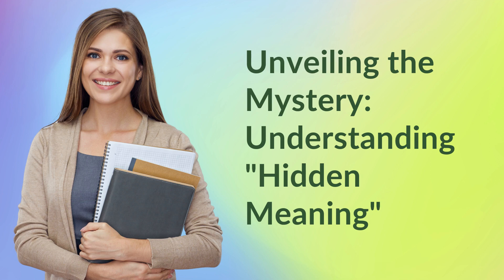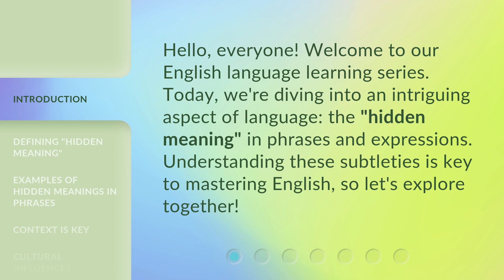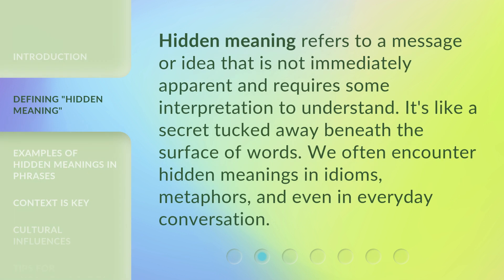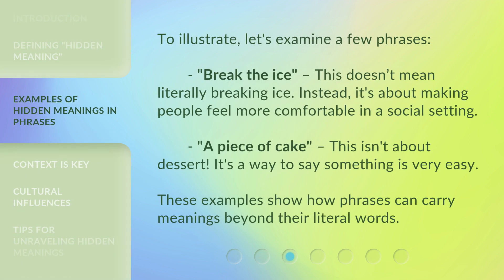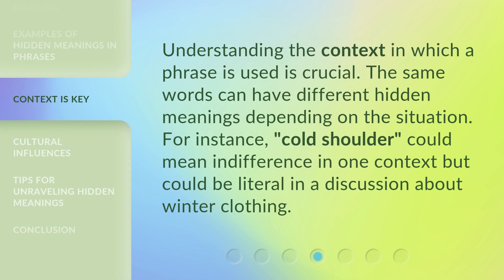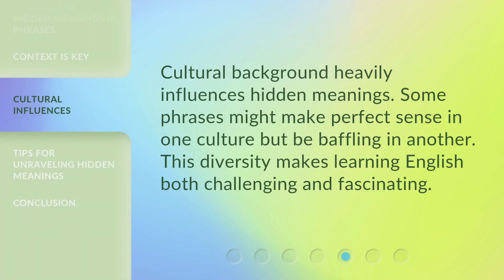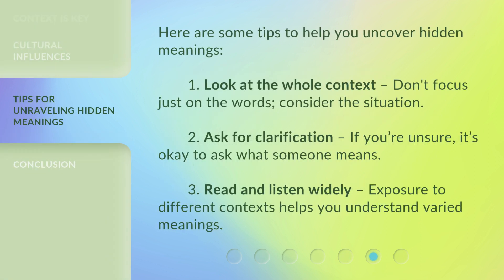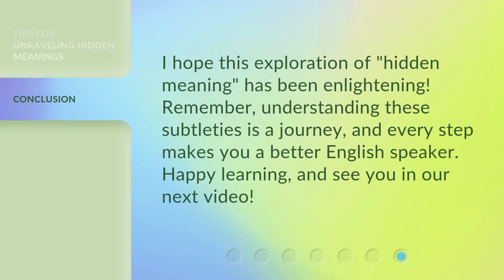Unveiling the Mystery: Understanding "Hidden Meaning"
00:00 • Introduction - Unveiling the Mystery: Understanding "Hidden Meaning"
00:28 • Defining "Hidden Meaning"
00:50 • Examples of Hidden Meanings in Phrases
01:17 • Context is Key
01:37 • Cultural Influences
01:54 • Tips for Unraveling Hidden Meanings